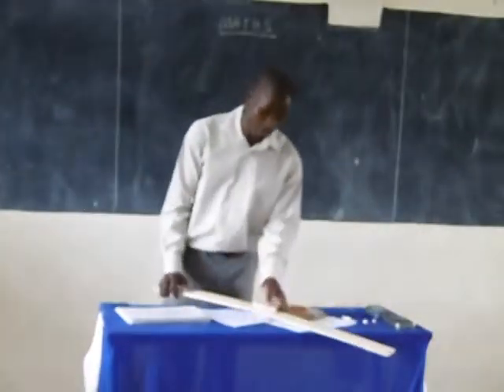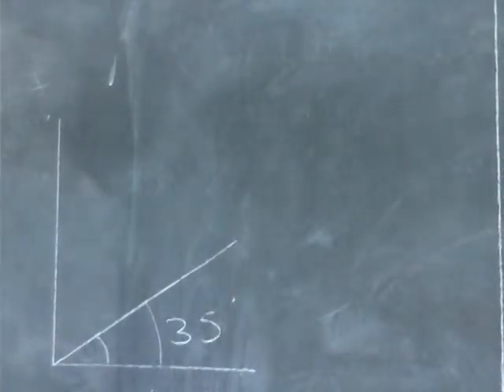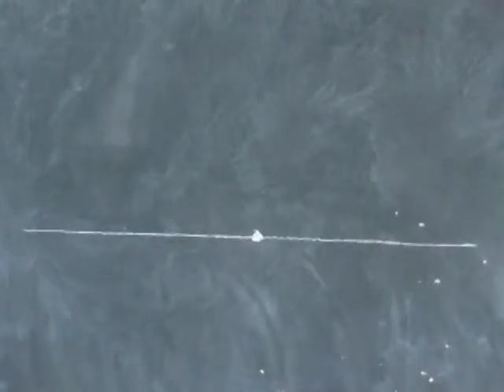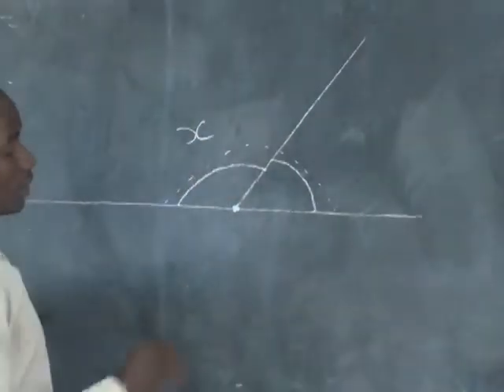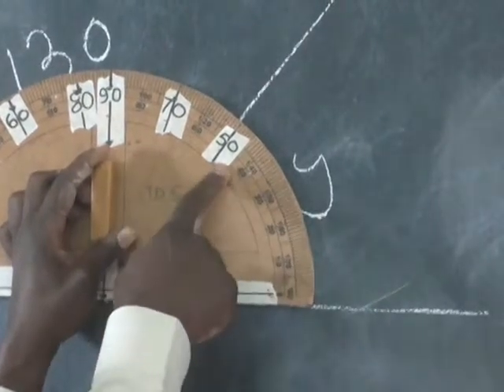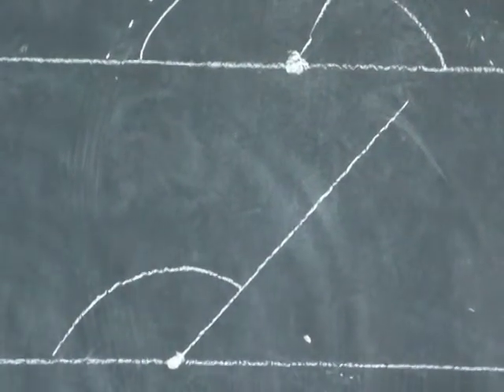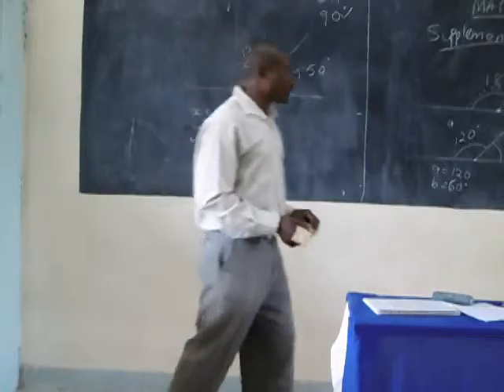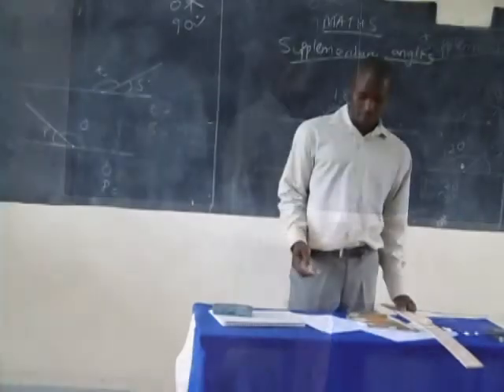math-12 Supplementary Angles by Michael, ICT into primary school @Kenya in 2014